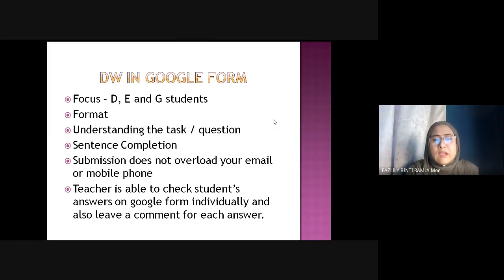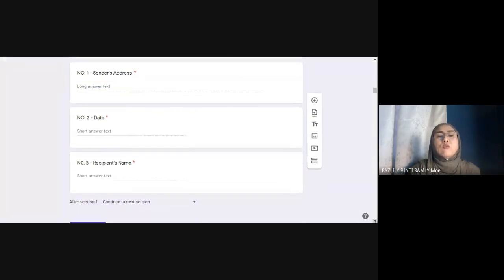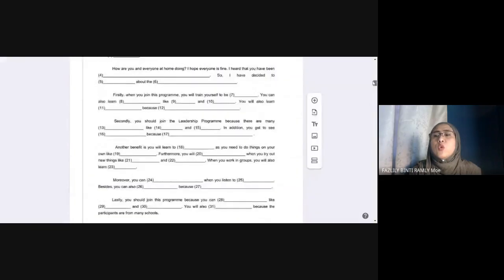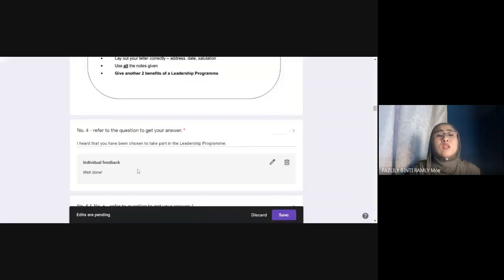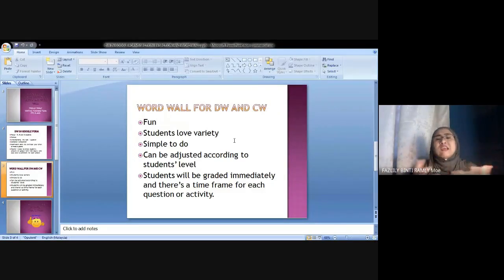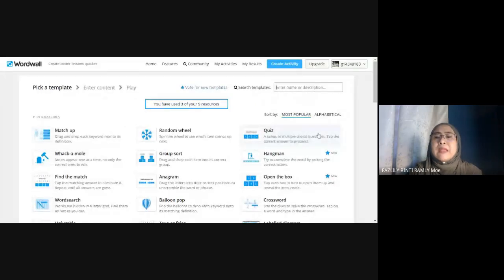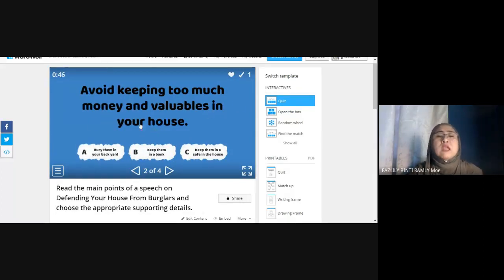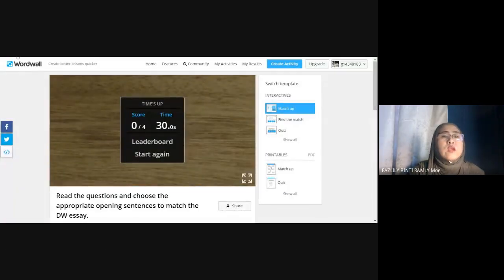DIRECTED WRITING IN GOOGLE FORM BY SECTION AND WORD WALL by Fazlily Ramly SMK (P) Raja Zarina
Bengkel Pemantapan Pedagogi Teaching of Writing : Teaching Writing Using MCO anjuran PPD Klang. 5 Mei 2020

3.